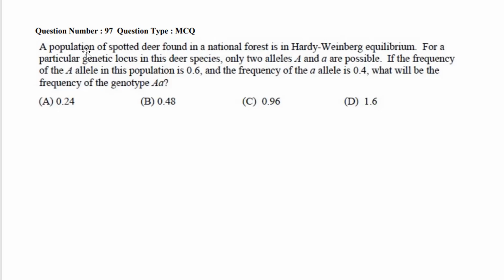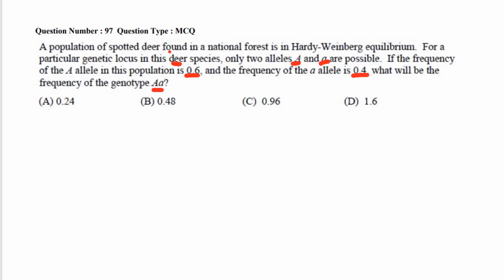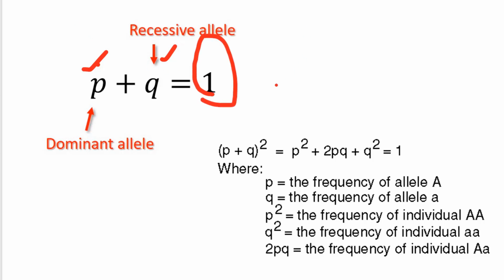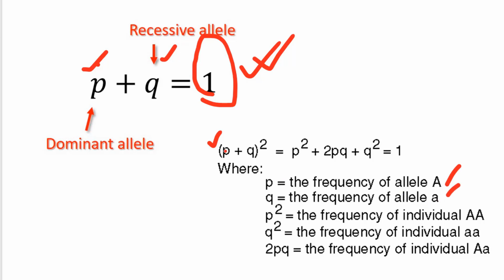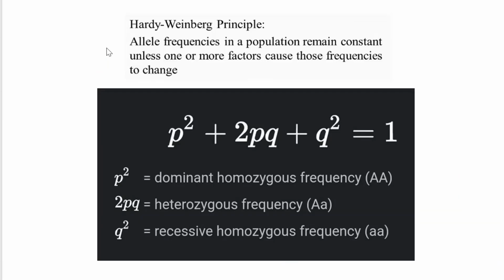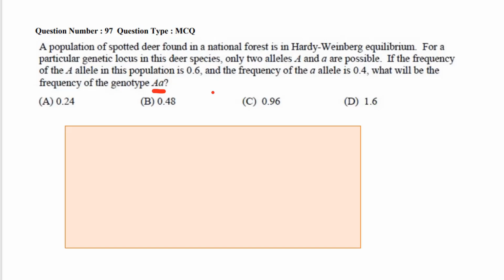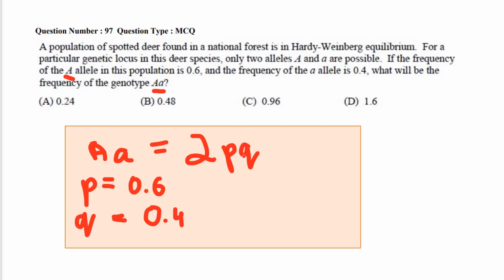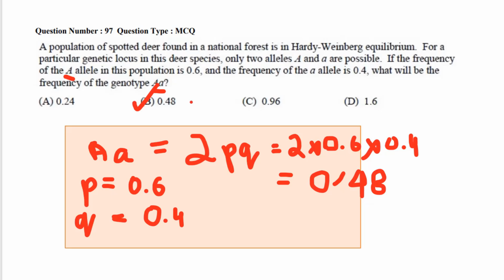Q97 XL-T 2015